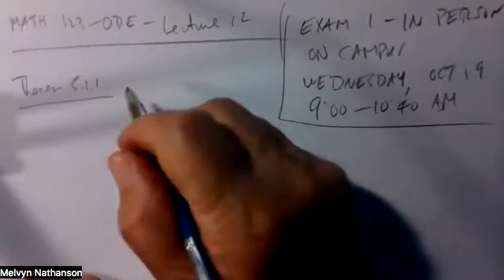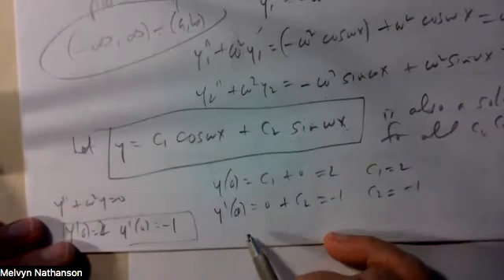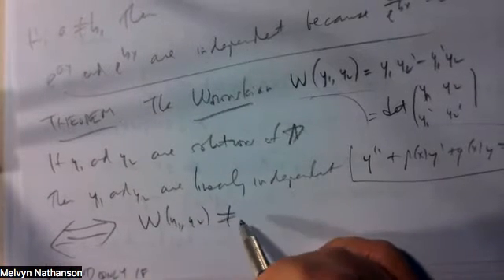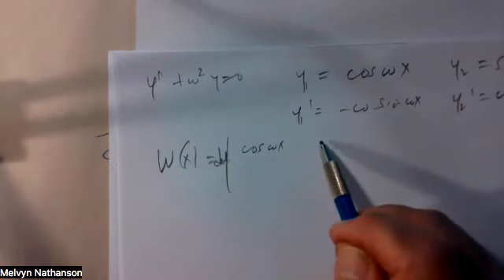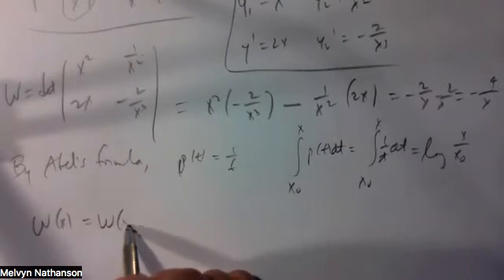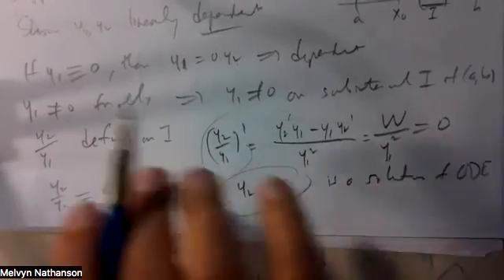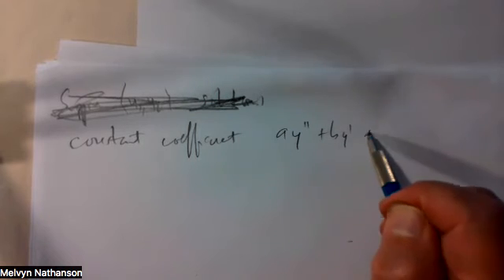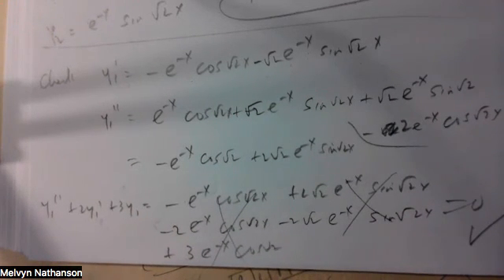ODE-Zoom lecture 12